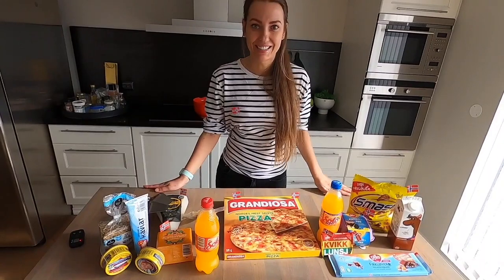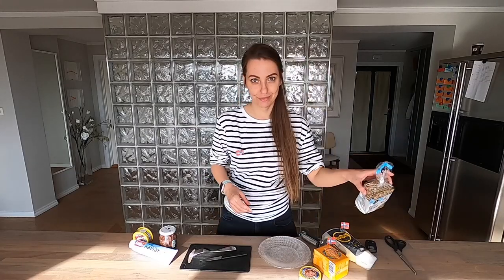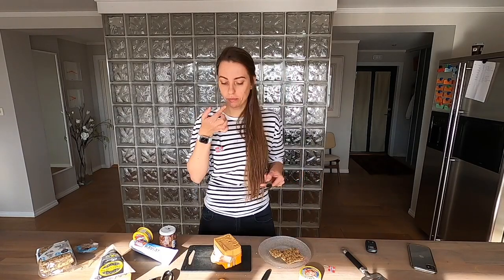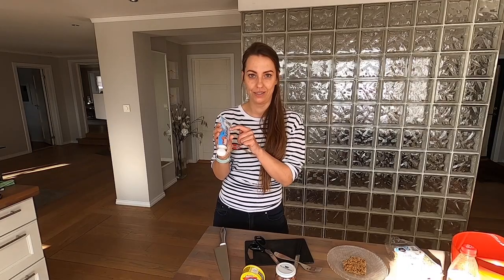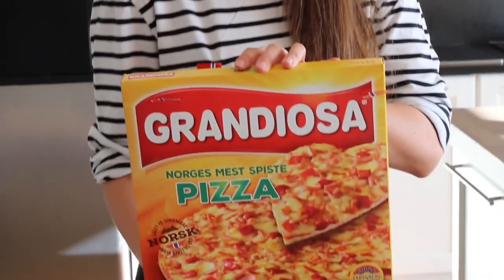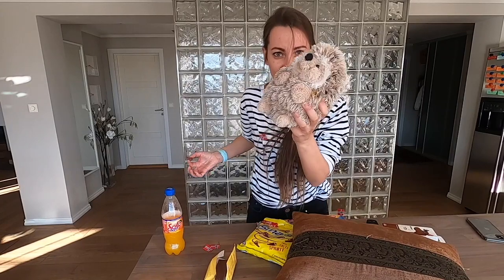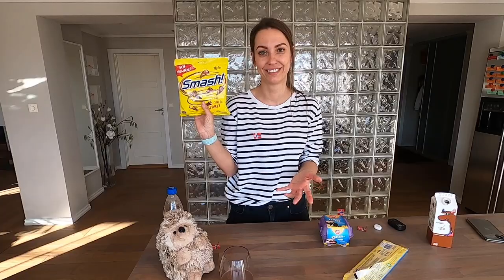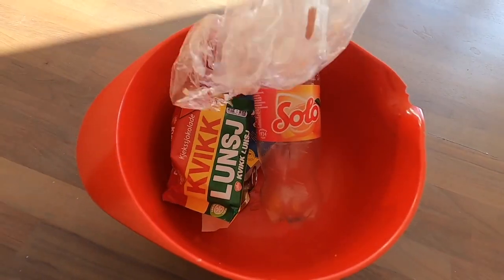NORWEGIAN MUST TRY FOOD: Traditional Snacks from the local supermarket 😉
Norwegian food and snacks you must try when you are in Norway! Selection of traditional supermarket snacks Norwegians tend to love a lot! Budget Traditional Norwegian Food & Snacks.

⏱⏱⏱ TIME CODES ⏱⏱⏱
00:00 — Norwegian Food & Snacks - most popular question
01:38 — 3 Courses Meal from Supermarket
02:21 — Starters: Norwegian Cheese, Meat, Fish
07:34 — Main Course: Norwegian Pizza
09:21 — Dessert: Norwegian Sweets
13:10 — STOCKFISH — Arctic Circle Special

Some of these traditional Norwegian food you will find strange, some of it really interesting but all of it automatically unique and so typical for Norway 🇳🇴

In this video I’ll show you:
✅ Starters:
▫️ Knekkebrød - Traditional crispy bread
▫️ Cheese Jarlsberg
▫️ Cheese Brunost
▫️ Leverpostej - traditional Scandinavian Liver pâté
▫️ Kaviar original - Fish caviar in a tube
▫️Stabburet Mackerel - Marcel in tomato sauce
▫️Sildacongen - Norwegian anchovies/ herring

✅ Main : Norwegian most popular pizza Grandiosa

✅ Desserts :
▫️ Drink Solo - fizzy orange flavoured drink
▫️ Freya - local most traditional / most loved chocolate bar YOU MUST TRY
▫️ Freya - large chocolate bar — great to get it as a present from Norway
▫️SMASH — salty crisps covered in milk chocolate
▫️ Freya Chocolate Easter Eggs with Oreo mousse

❇️ BONUS SNACK: STOCKFISH
I brought it from Lofoten, Arctic Circle. It’s a dry fish snack typical for Northern Norway.

I highly recommend you trying this interesting snack if you are planning to go to Arctic Circle.

🆓 DO YOU HAVE ANY QUESTION ABOUT TRAVEL TO NORWAY, living in Norway or travel in general?

Stay in touch! Stay safe! Be happy!